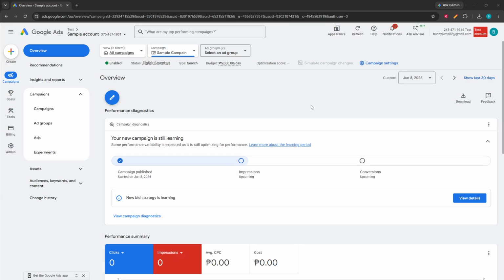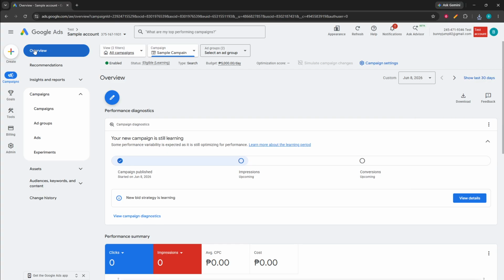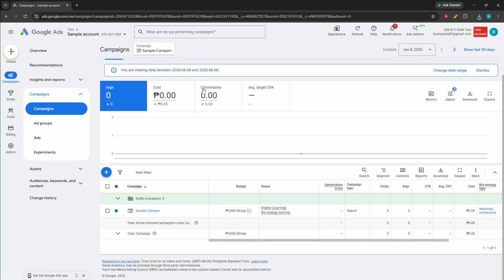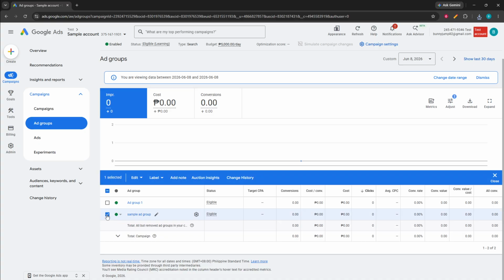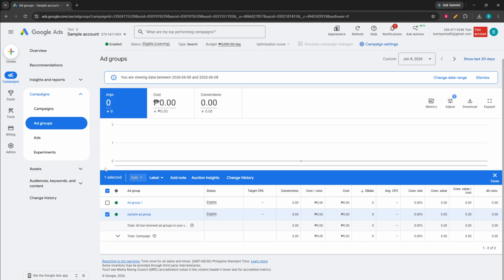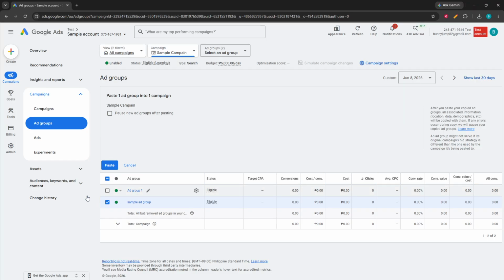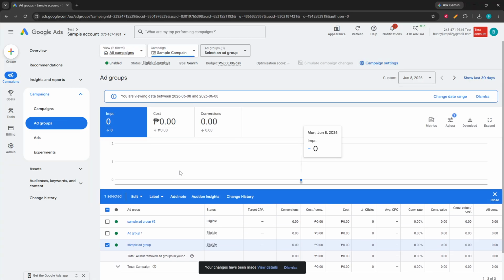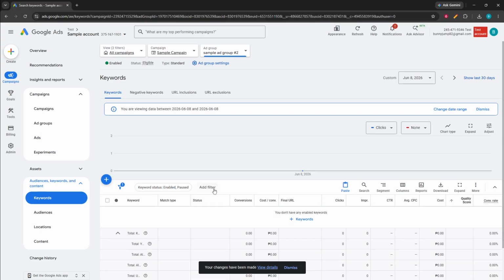How to Duplicate Google Ads Campaign (Full 2026 Guide)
Learn how to duplicate a Google Ads campaign step by step.

Perfect for quickly creating similar campaigns without starting from scratch.